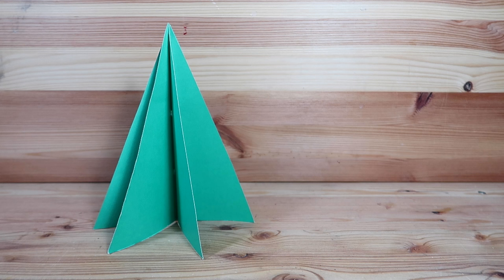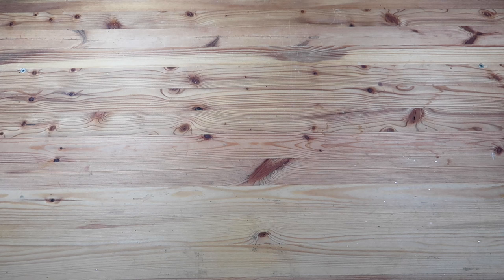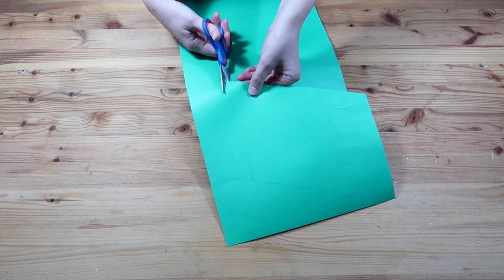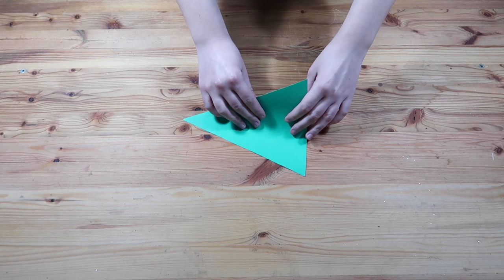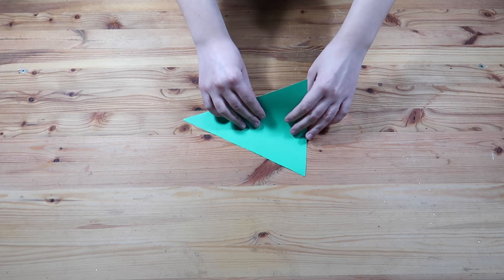DIY Tree For Hamsters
Easy, adorable and safe for all small pets this little tree is a must-make!

◉ CAMERA: Nikon D7000 / Canon G7X II

◉ EDITOR: Final Cut Pro

◉ MICROPHONE: Behringer C-1 / Rode VideoMic / In-camera mic

◉ AUDIO EDITOR: Audacity